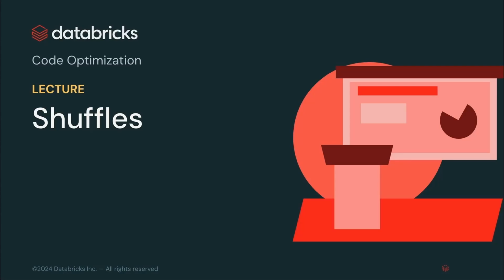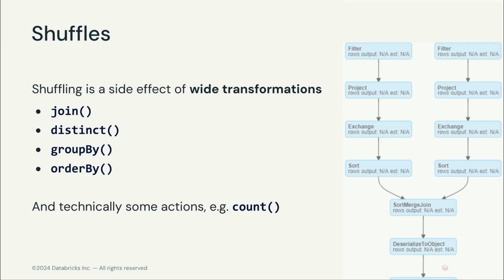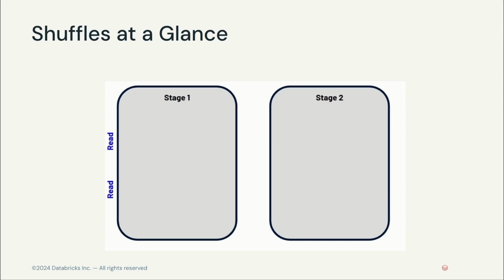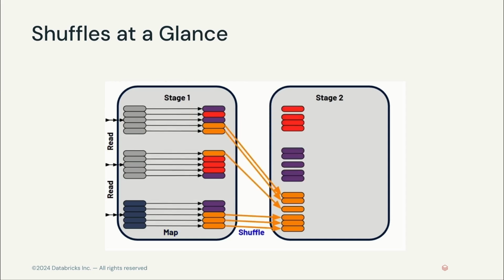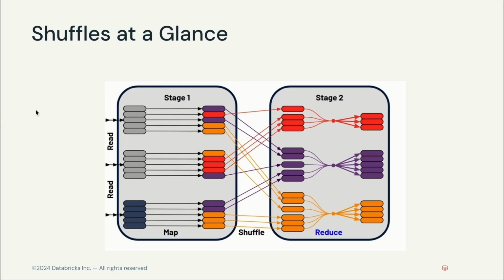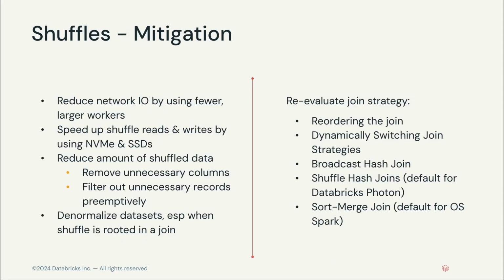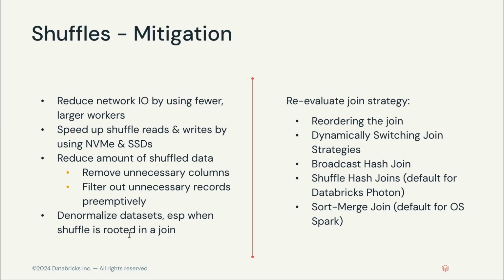7Databricks Performance Optimization Shuffle